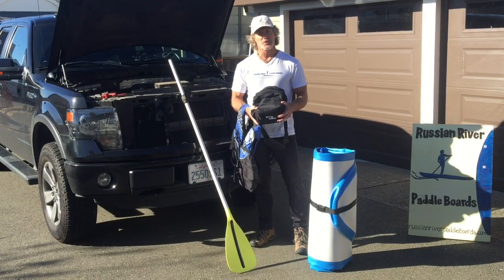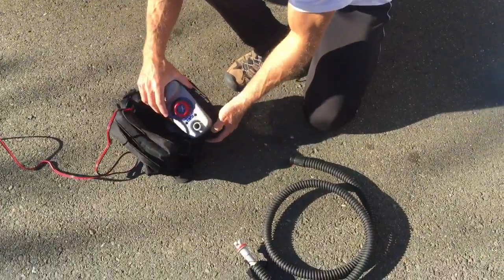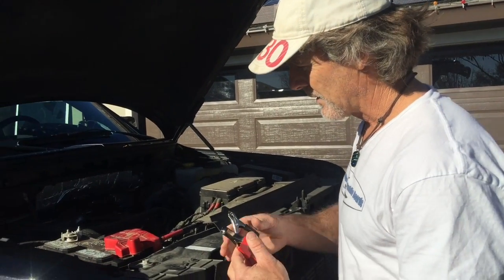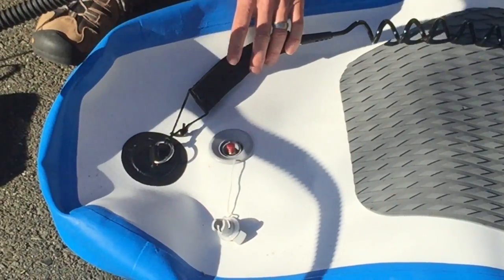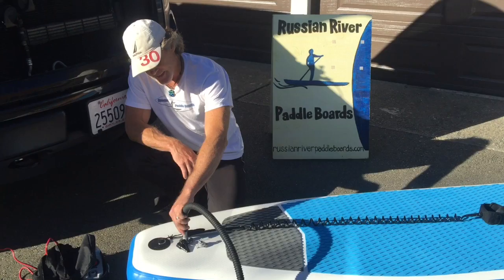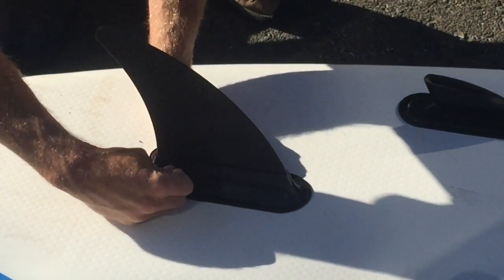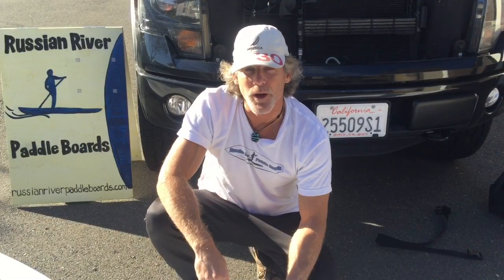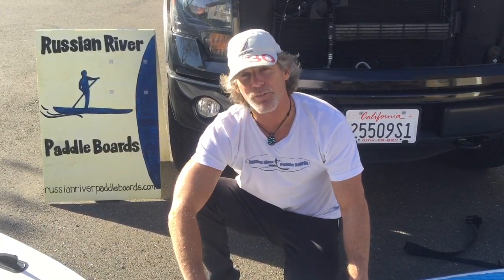Russian River Paddle Boards inflating your SUP